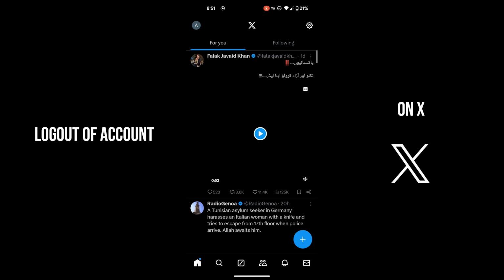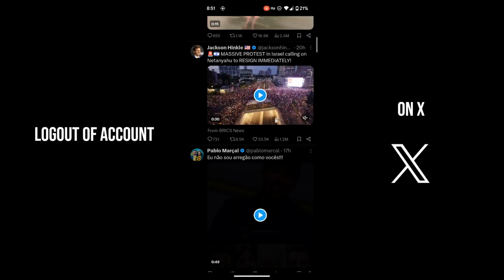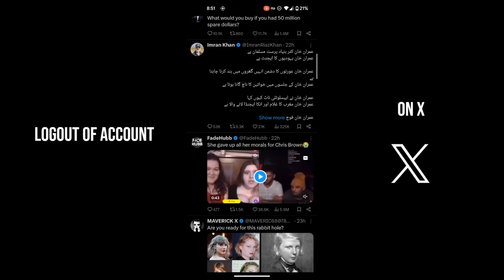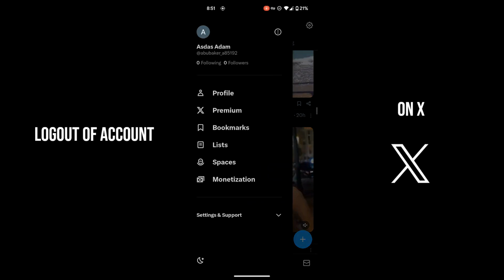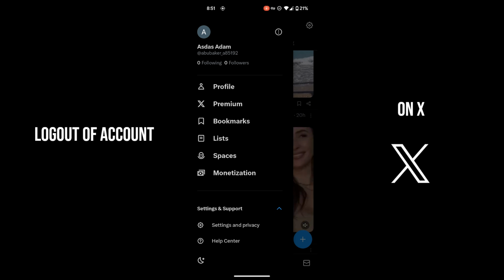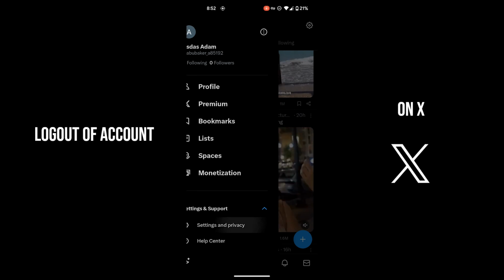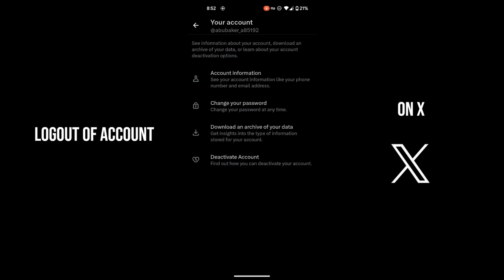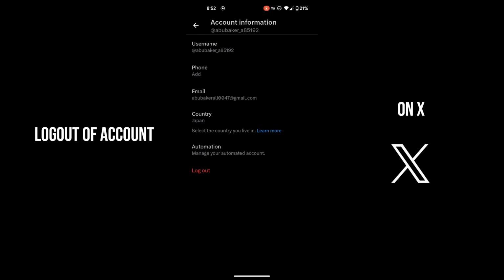How To Logout Of Twitter Account 2024 || Full Steps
in this short tutorial am going to show you How To Logout Of Twitter Account in 2024.